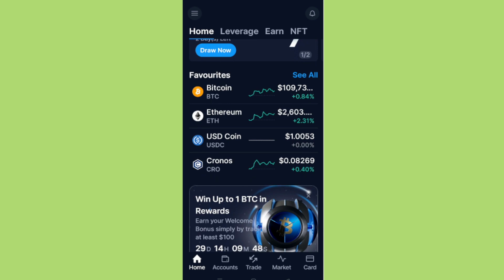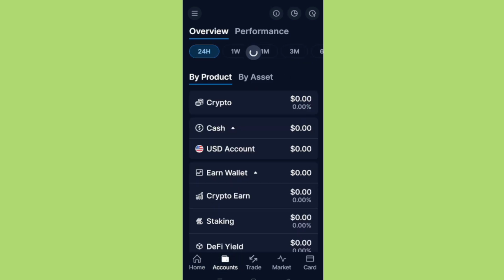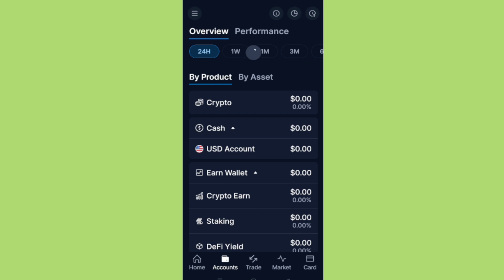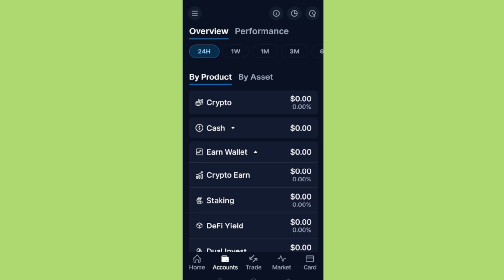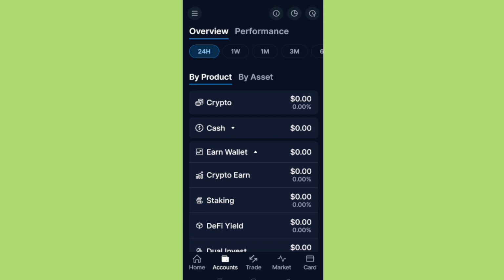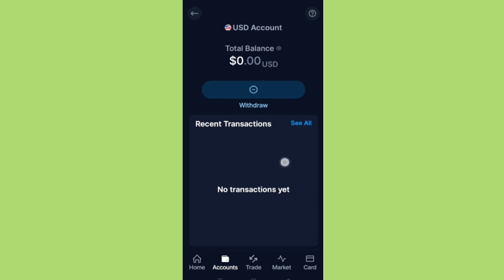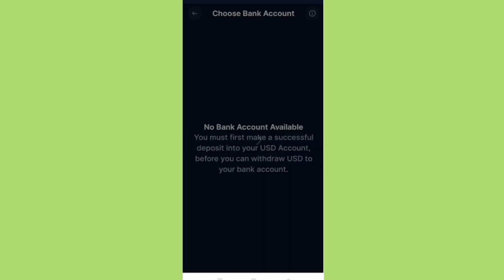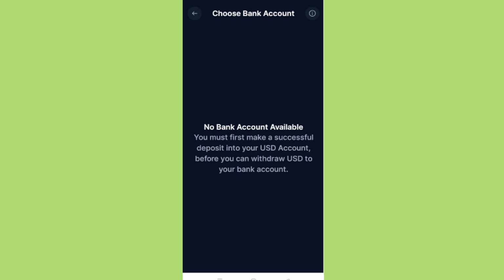How To Withdraw Money From Crypto.com - 2025 (Step By Step)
How To Withdraw Money From Crypto.com.

In this video, I'm going to show you How To Withdraw Money From Crypto.com.